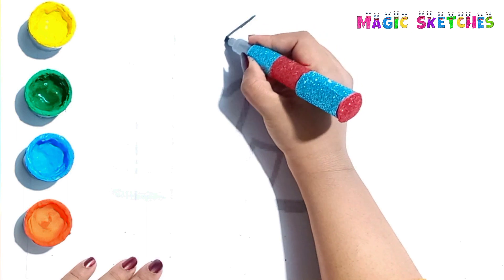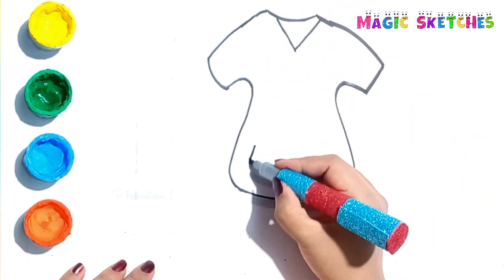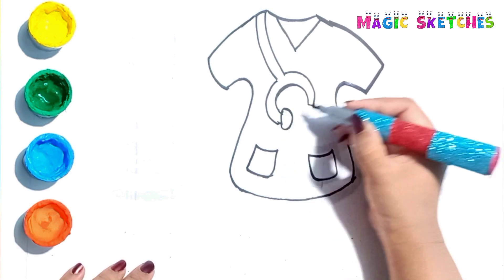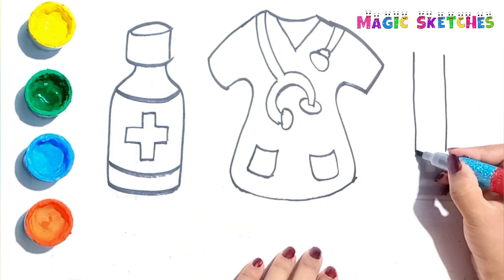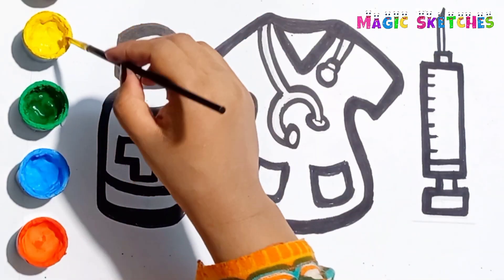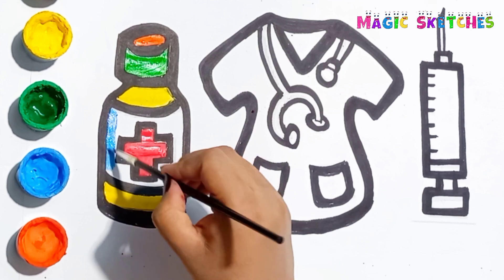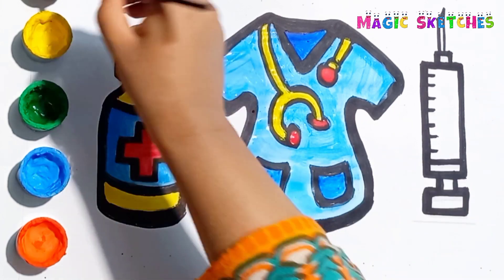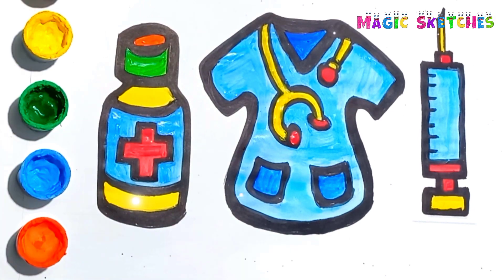Drawing and Coloring a Med Kit, Painting and Drawing for Kids and Toddlers, Coloring Pages